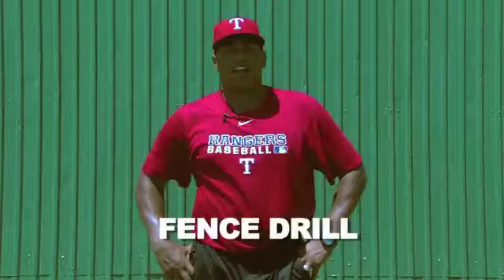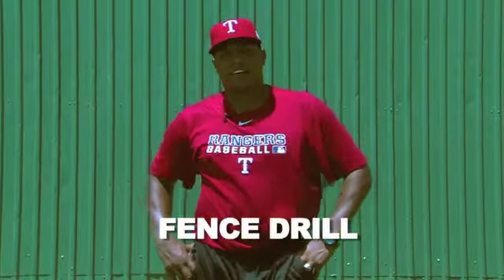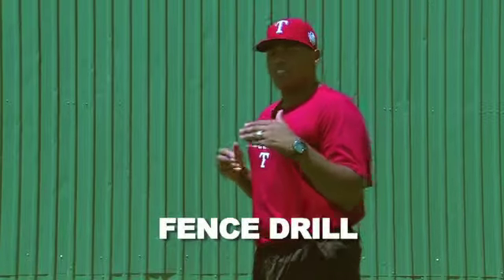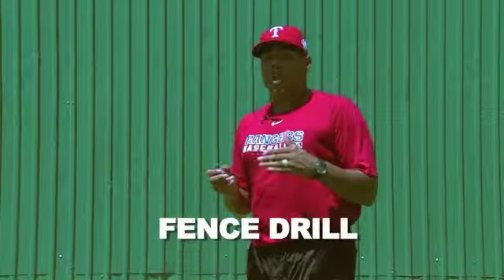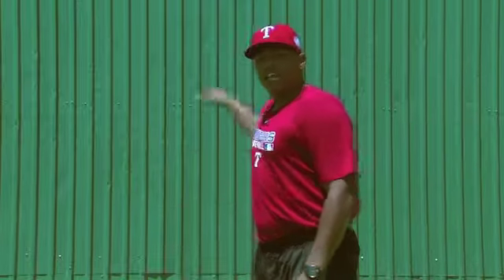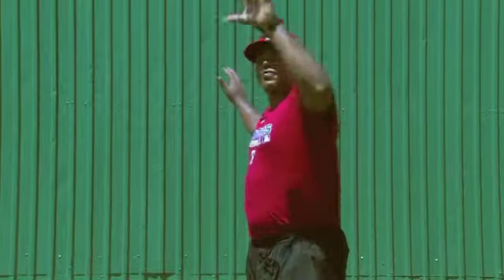Big League Prep Outfield Fence Drill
Find the fence and play the fence.